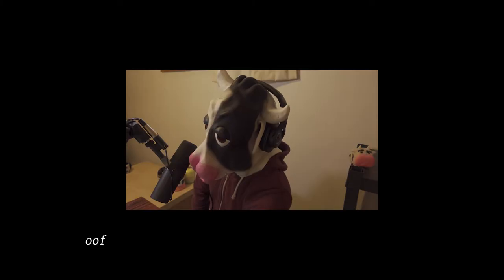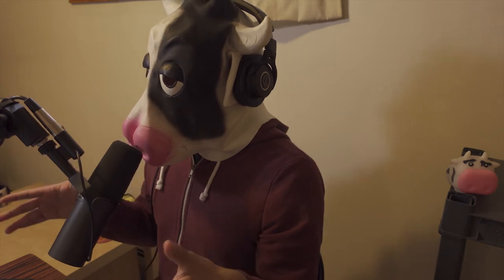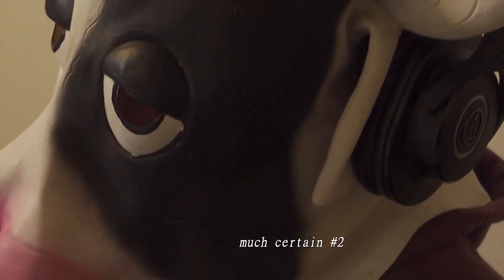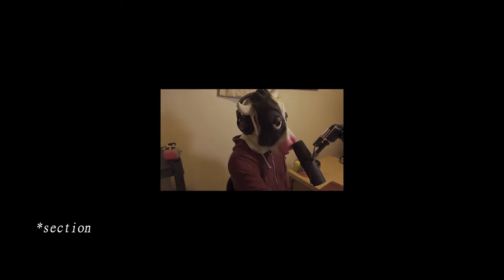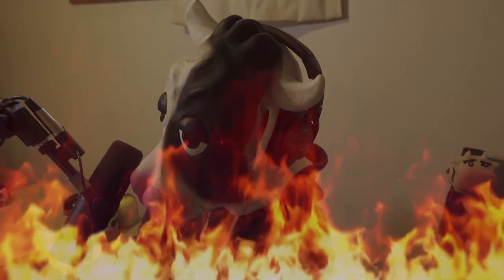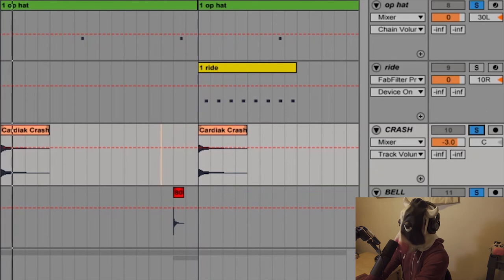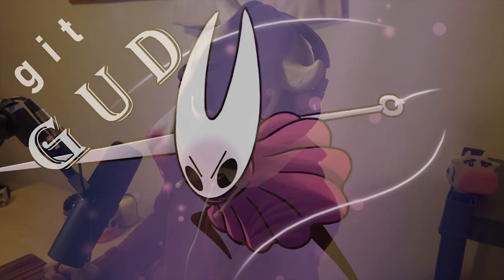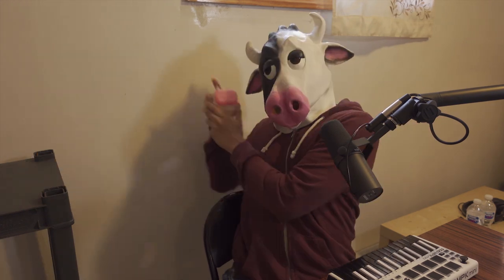HOW DO YOU REMIX AN RNB/POP SONG?? | Collab Cow Series Episode 1 Part 1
i did a thing and remixed one of my fav rnb joints "Fake Love" by emhasleftthebuilding. This is how i mes..i mean remixed it. Peace and lüv!

0:00- Intro
0:30- Original "Fake Love"
0:56- Select/Edit your clips
1:30- Working with a Master track
2:18- Layering chops
2:40- Keyboards/Synths
4:04- Bass #1
4:28- C section
5:38- Bass #2
6:47- Drums
8:55- Transposition Modulation
9:25- Ride Cymbal (almost forgot)
9:49- The Plugs (outro)